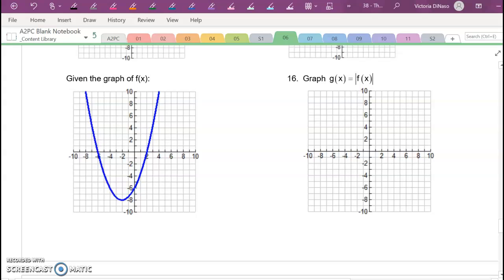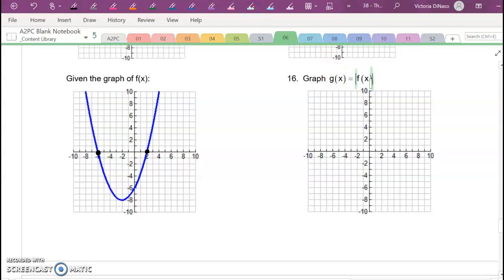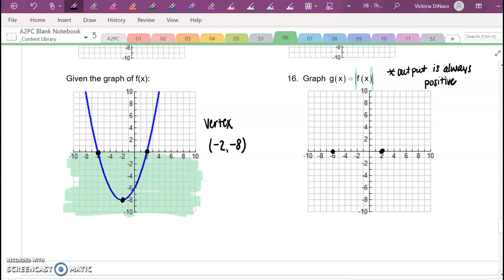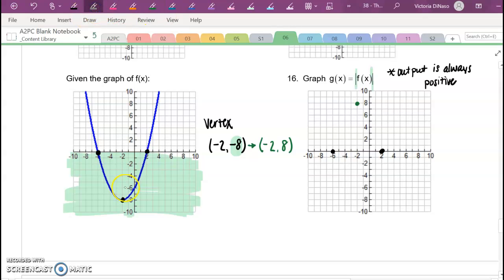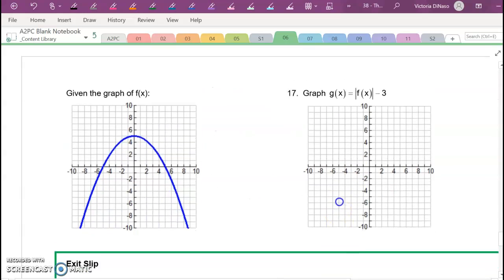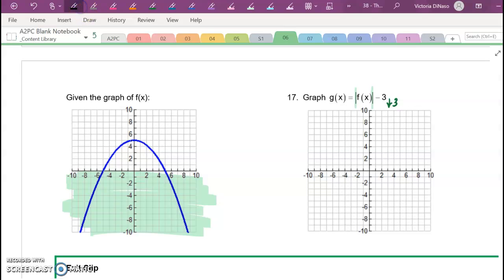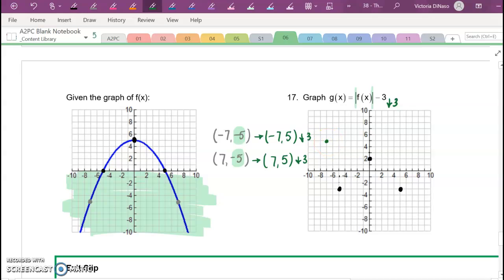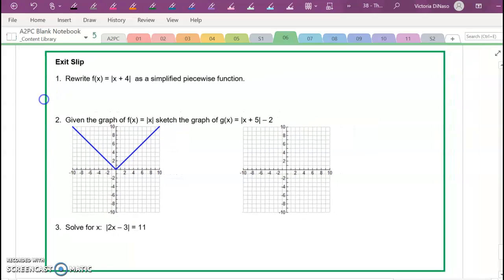A2PC 38: Translations Pt. 2